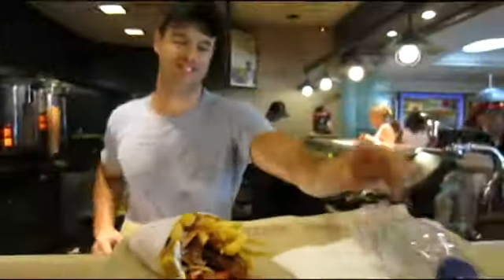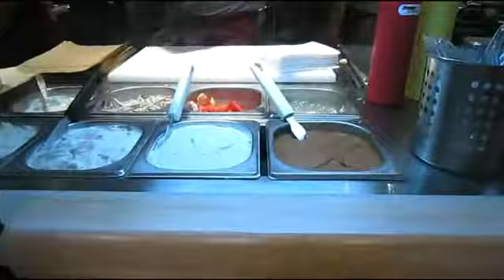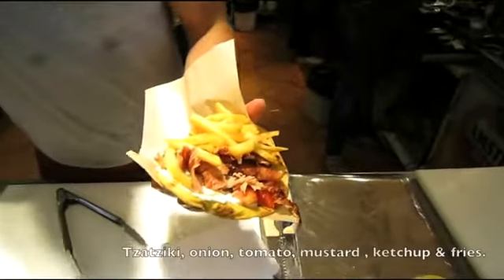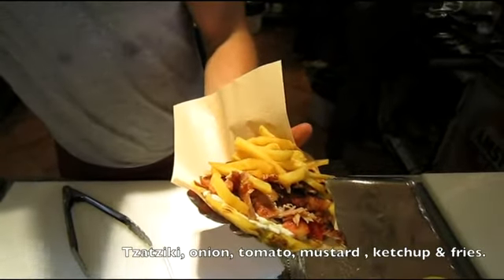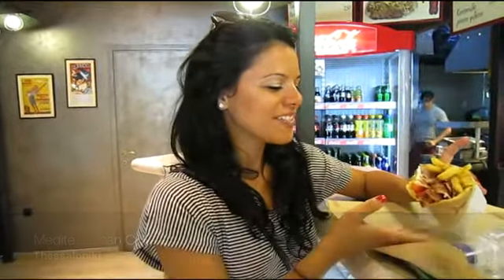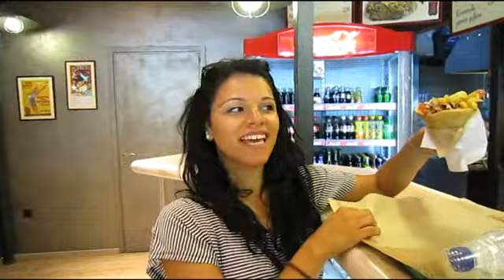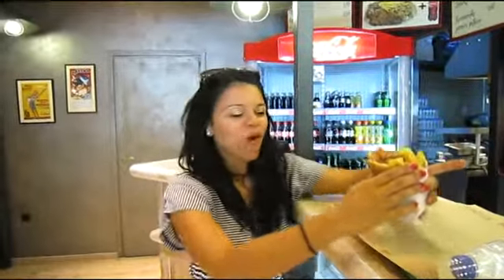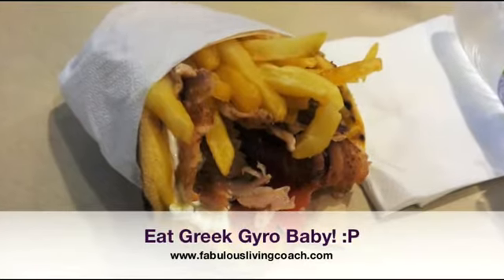Eat Greek Gyro Baby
Check out my Greek gyro experience in Mediterranean Cosmo mall in Thessaloniki, Greece.  For the first two weeks in Greece, I was trying to be healthy and all eating fresh figs, seafood, & Greek yogurt. Enough was enough, give me a chicken gyro with tzatziki, onions, tomatoes, and fries. Mmmmmmm Yummy! Eat Greek baby!!!

Elaine Sarantakos
Fabulous Living Coach